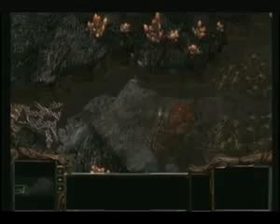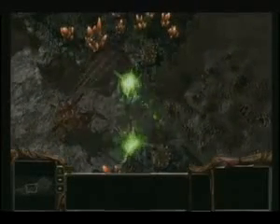BlizzCon 2009 - StarCraft II Custom Map Preview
Custom Maps displayed on the second day at BlizzCon 2009.

Credit to one of the largest WarCraft 3 modding community on the internet: